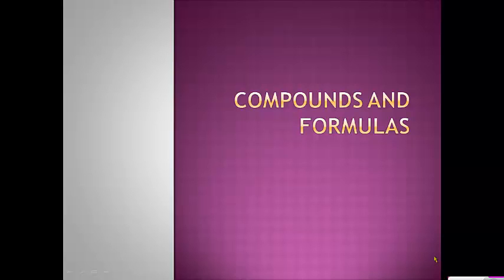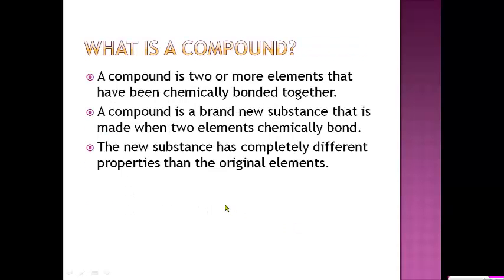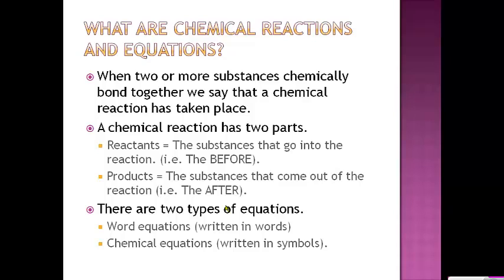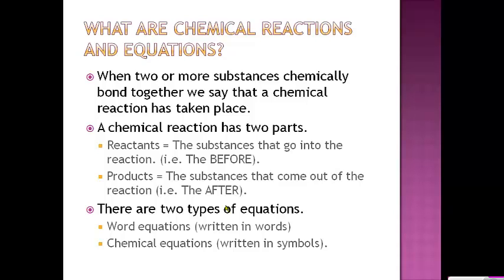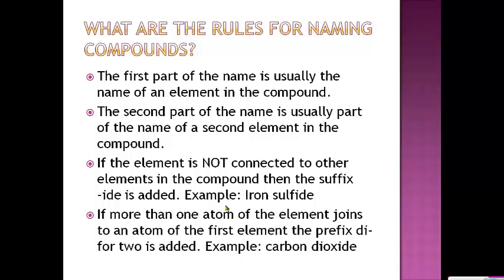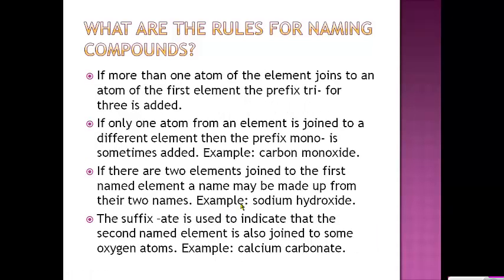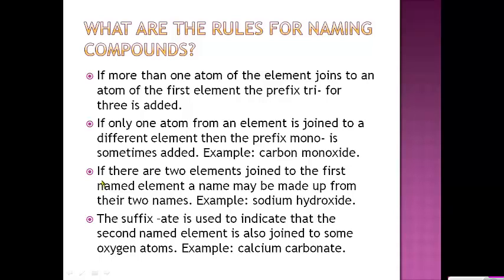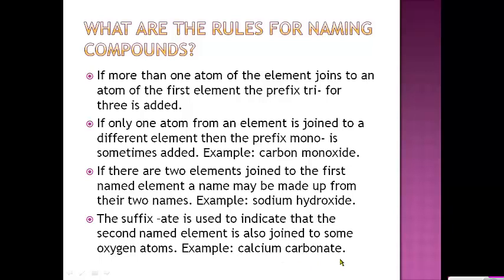Compounds and Formulas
A video describing compounds, chemical reactions and how compounds are named.